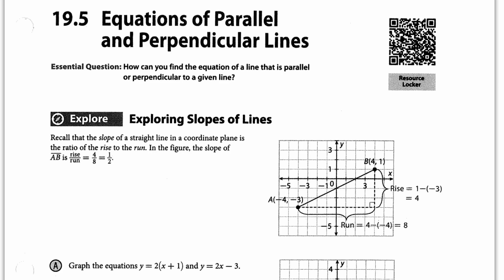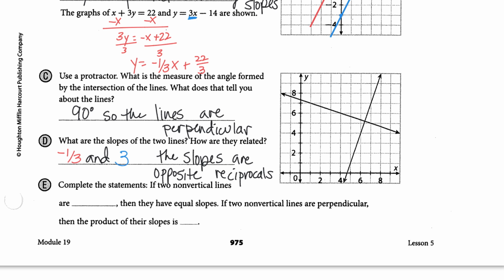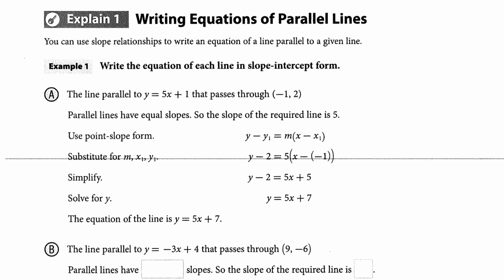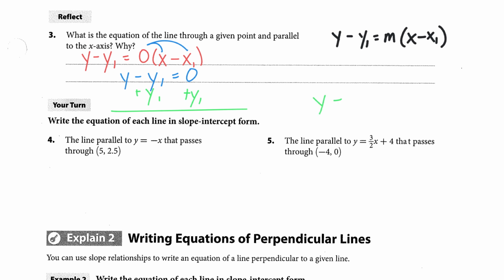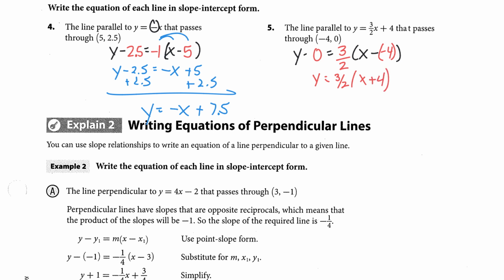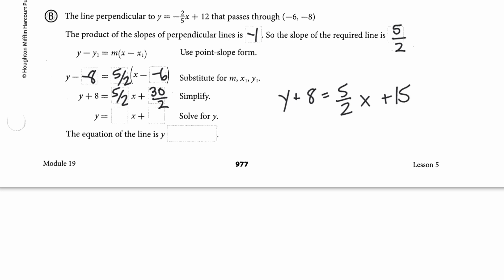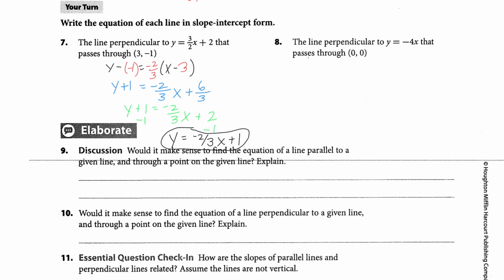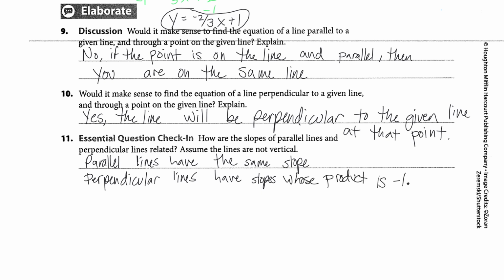IM1 Module 19 Lesson 5 (Houghton Mifflin)